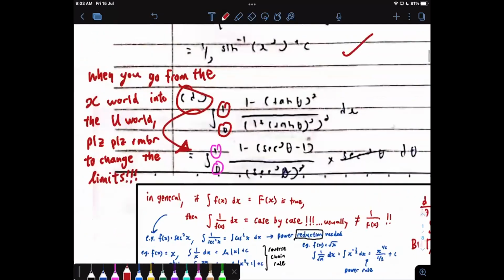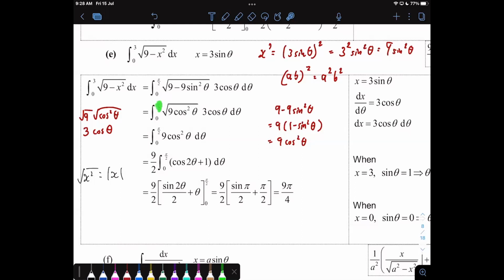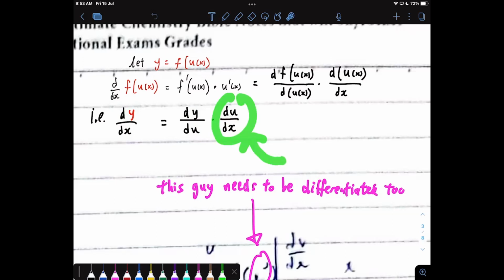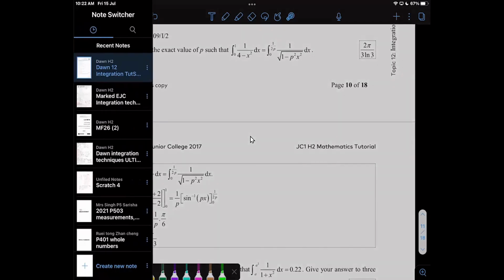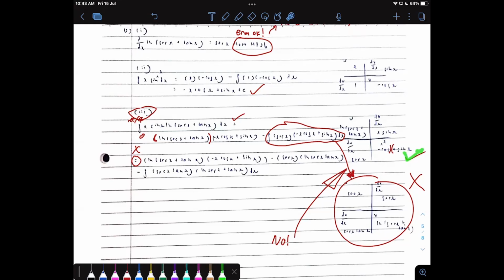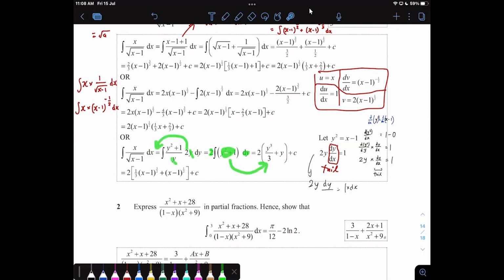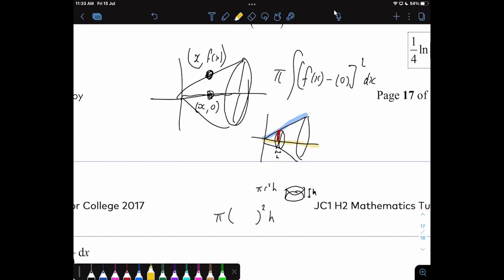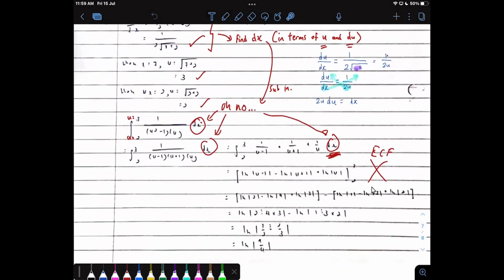Dawn GMT20220715 010240 Recording 1920x1020